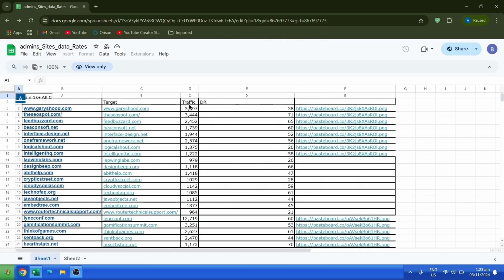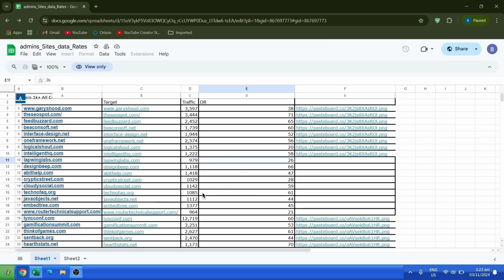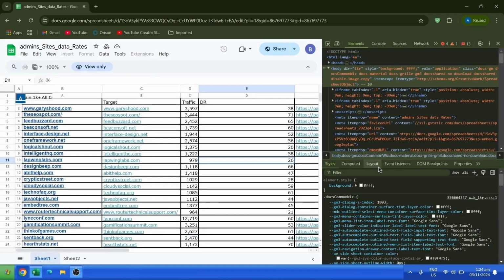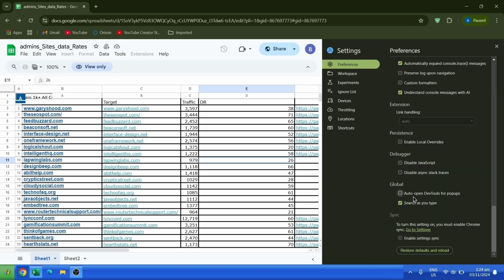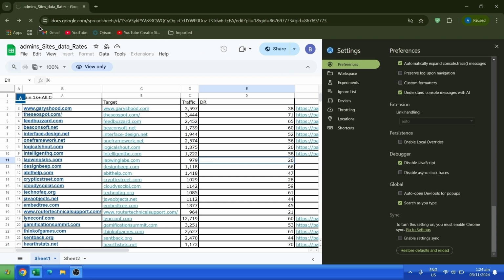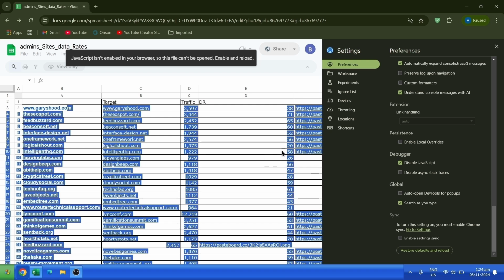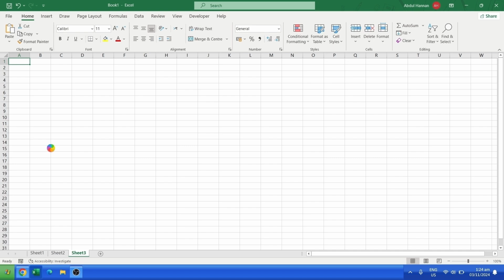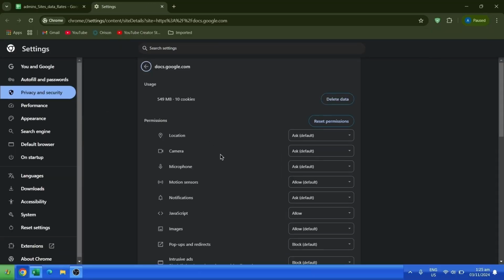How to Download View Only Google Sheets as Excel Files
In this short tutorial, learn how to easily download view only Google Sheets as Excel files (.xlsx) without any third party tools. Whether you need to convert your spreadsheet for offline use, sharing, or compatibility with other applications, this step-by-step guide will walk you through the process.

This video is perfect for anyone looking to move their data from Google Sheets to Microsoft Excel, whether for work, school, or personal use.